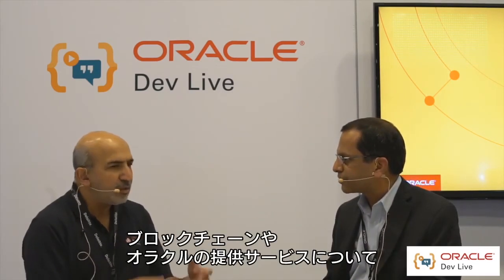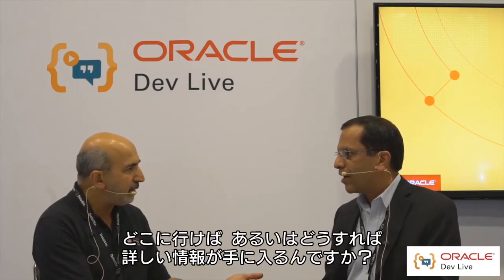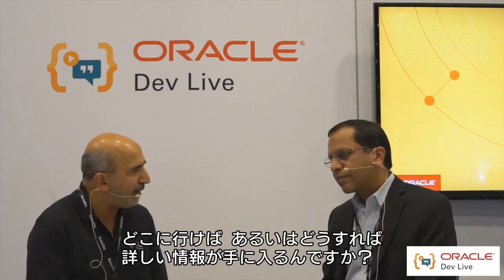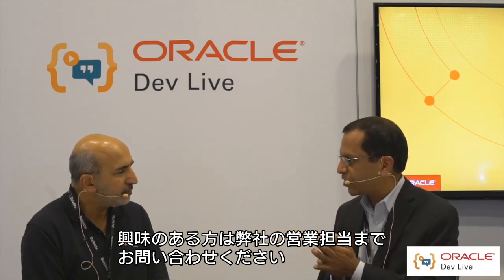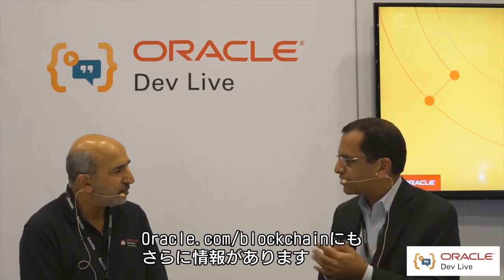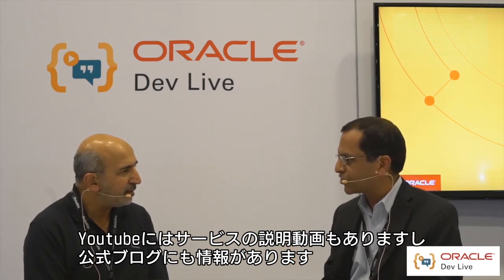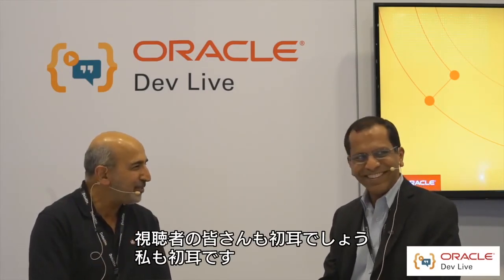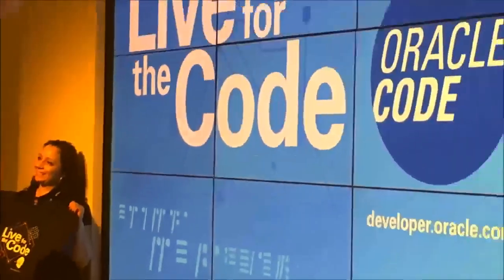オラクルの製品開発担当が語る、ブロックチェーン・ストラテジーとロードマップ